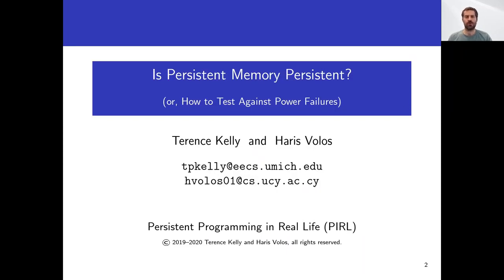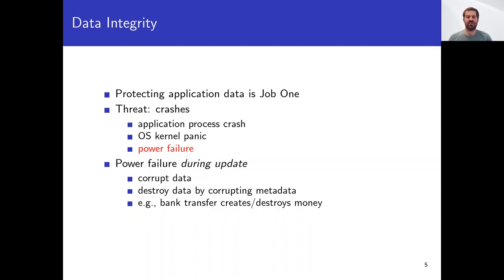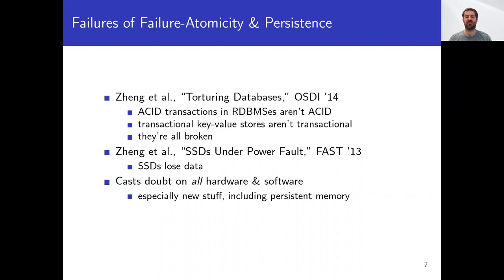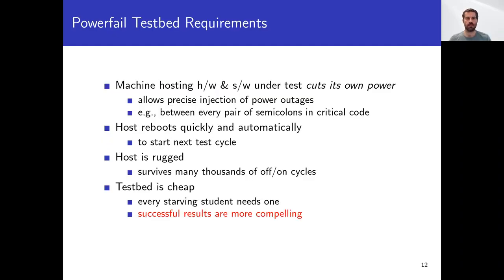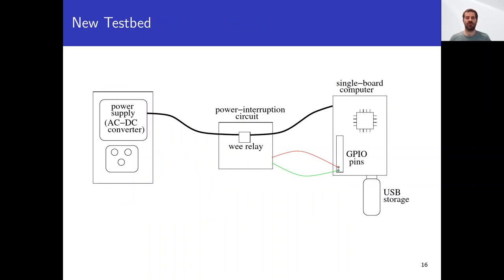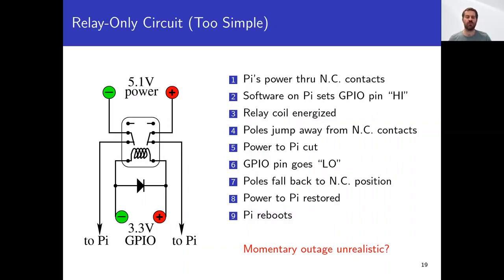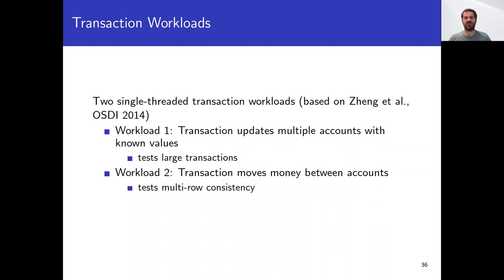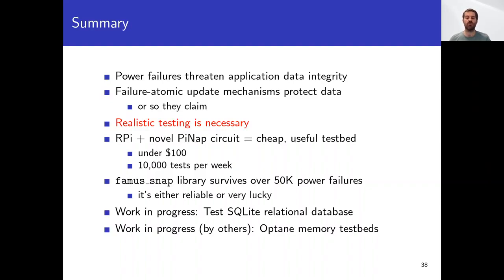PIRL 2020 Is Persistent Memory Persistent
This presentation from the PIRL 2020 conference is by Terence Kelly, unaffiliated, and Haris Volos, University of Cypress . Applications protect data integrity against crashes by using update mechanisms that are atomic with respect to failure. Unfortunately, the checkered history of such mechanisms precludes blind trust. This talk describes the design and implementation of a simple and cost-effective testbed for subjecting applications running on a complete hardware/software stack to repeated sudden whole-system power interruptions. The talk will furthermore present our findings when we used such a testbed to evaluate a crash-tolerance mechanism for persistent memory by subjecting it to over 50,000 power failures.